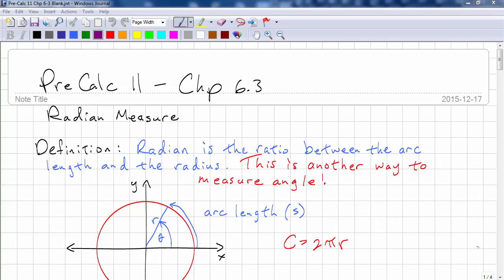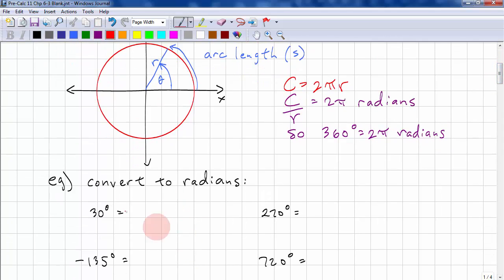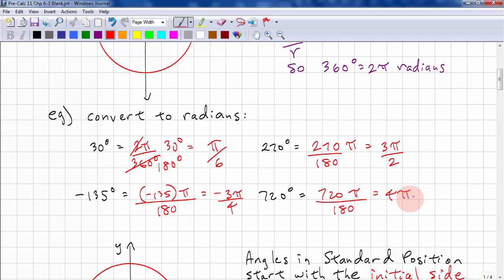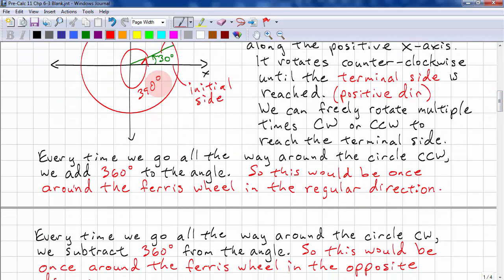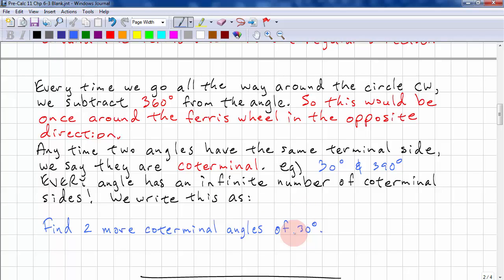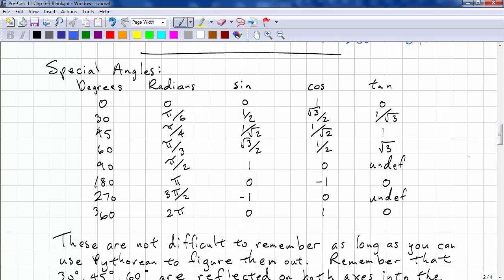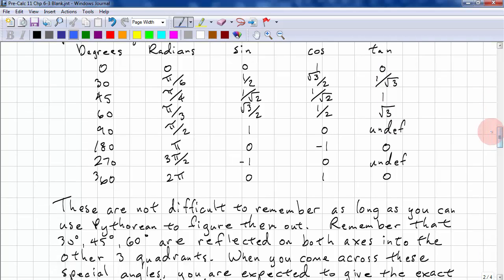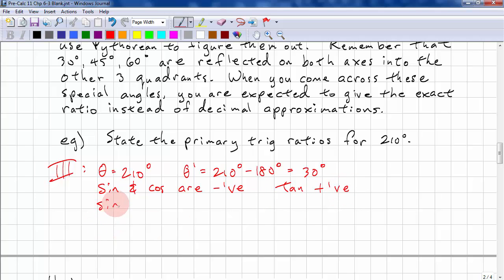PreCalculus 11 Chp 6.3 - Radian Measure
A more detailed look at radians, co-terminal angles, principal angle, and conversion between degrees and radians.